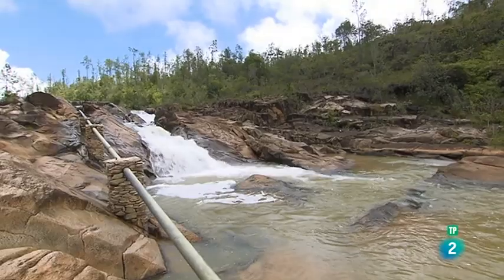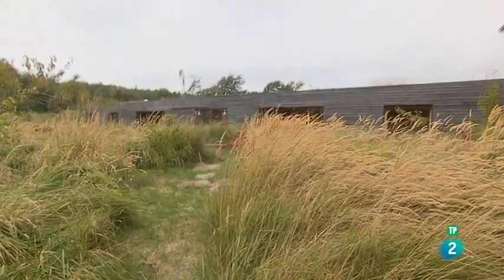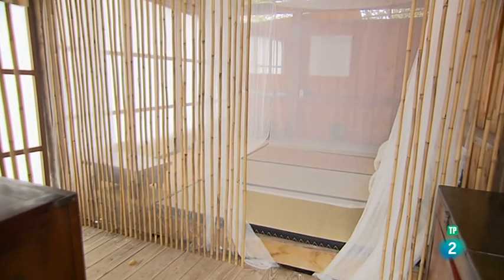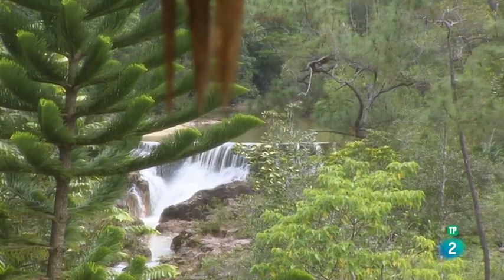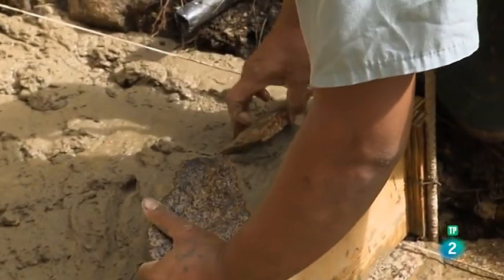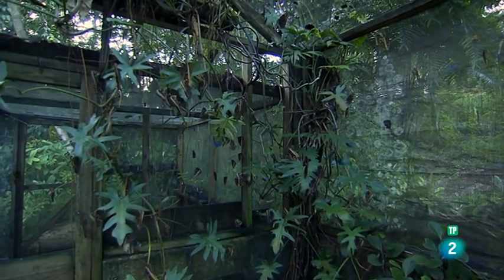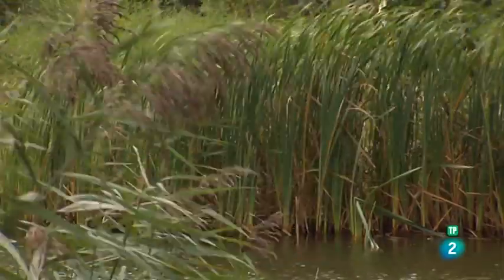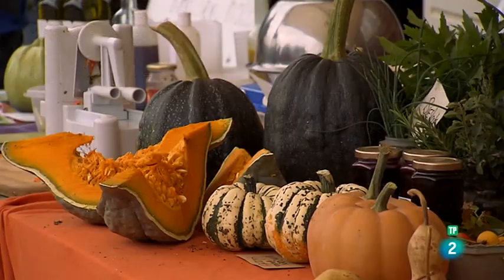Construcciones ecológicas Ecologistas del agua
Conoceremos a algunos héroes de la eco construcción, que ven cómo el agua es una fuente de energía limpia. Algunos crearán con sus actuaciones locales reservas de biodiversidad local. Veremos cómo la gente se implica en cuestiones medioambientales y desarrollo sostenible.